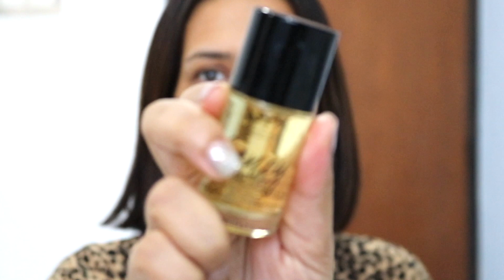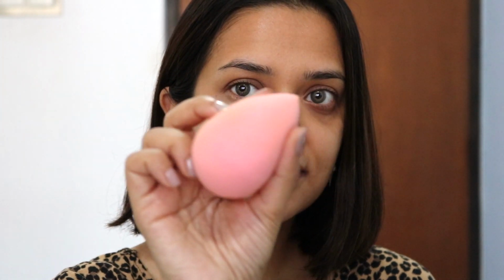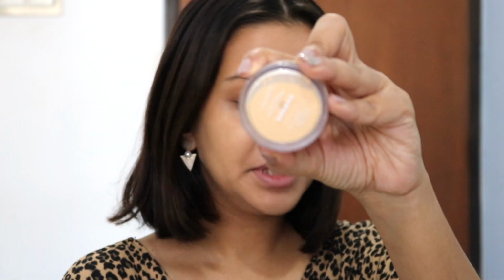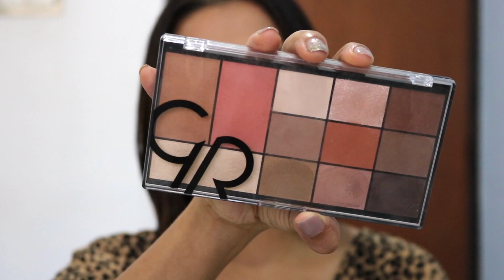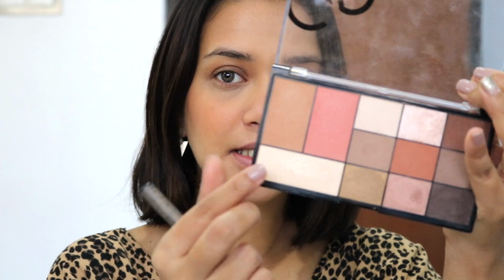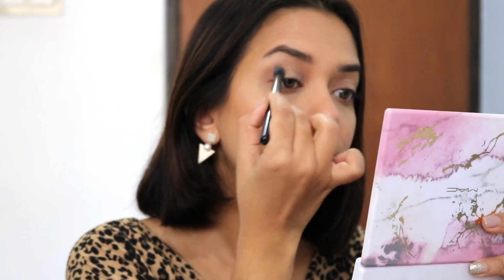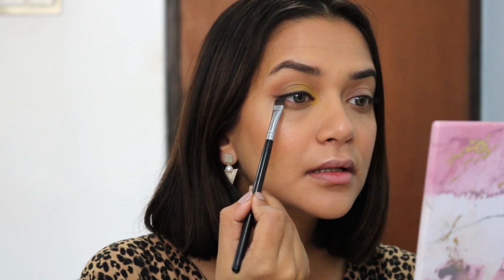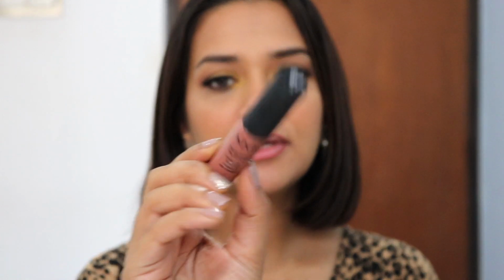Full Face of AFFORDABLE summer makeup look